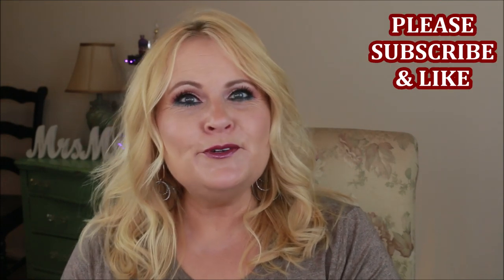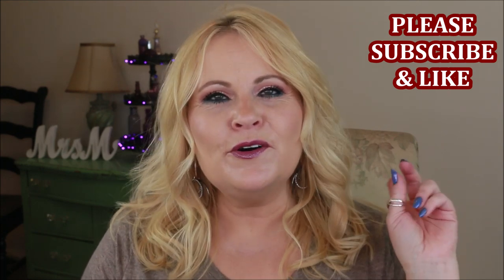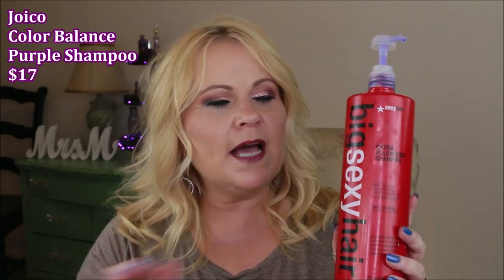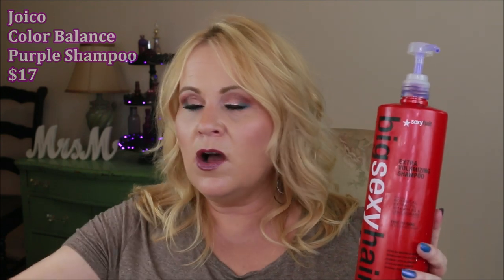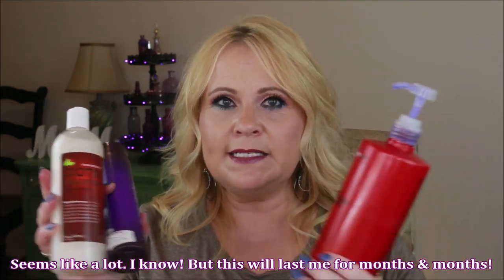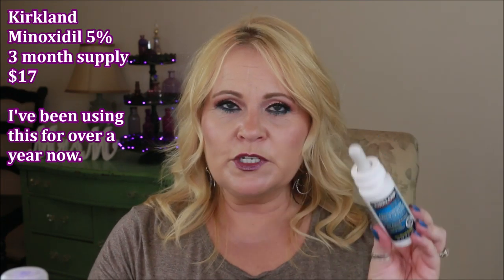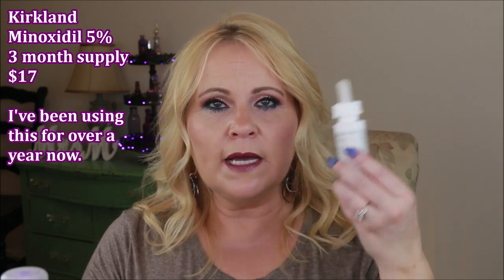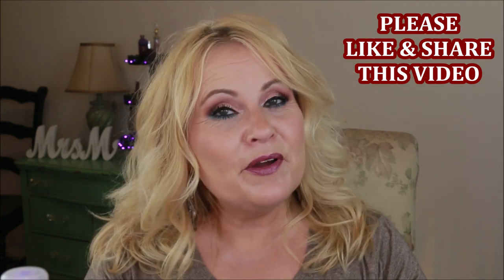AMAZING HAIR CARE PRODUCTS FOR VOLUME & THICK HAIR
Let's talk about HAIR my friends! I've tested so many hair care products that I can't begin to tell you.  And I'm so excited to share with you the hair products that I use to get huge volume and great texture to my hair.  I have fine hair and limp hair, so using volumizing and thickening products are essential to me. I hope you'll share with me your favorite hair products.  You know how much I love to hear your recommendations! love ya bunches!

EBATES: How I get cashback from online purchases. Use my link & you get $10 & I get a referral perk. I've gotten back $100s.

Products Mentioned
Big Sexy Hair Extra Volumizing Shampoo
Joico Color Balance Purple Shampoo
Extra Strength Bioton Shampoo
Kenra Platinum Blow Dry Spray
Kenra Thermal Styling Spray
Oscar Blande Thickening & Strengthening Mousse
Bumble & Bumble B5 Pret-a-Powder
Kentra Volume Spray 25

Makeup Worn:
Foundation Combo:
Juvia's Place I Am Magic in Cebu
& Revlon Candid Foundation in Nude
Concealer: Milani Conceal & Perfect Concealer in Light Natural
Morphe 35H Hot Spot Palette
Wet N Wild Metallic Liquid Lipstick in  Acai So Serious
Essence Waterproof Lash Princess Mascara
Nails: Zoya Polish in Isa

About me:
I'm 51 years old. I have Normal/combo skin. Skin concerns are age spots, wrinkles under the eyes, lip lines, dry skin, uneven skin tone, shedding from Retin A. Neutral leaning towards cool undertone. Normal/Combo skin in summer. Light/medium skin tone in summer. L'Oreal Preference Light Ash Blond Home Hair color